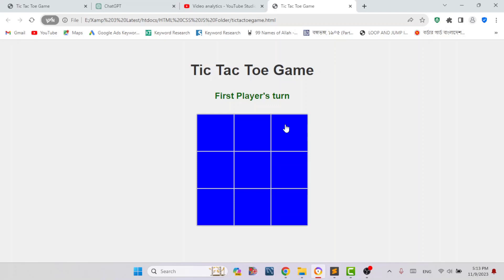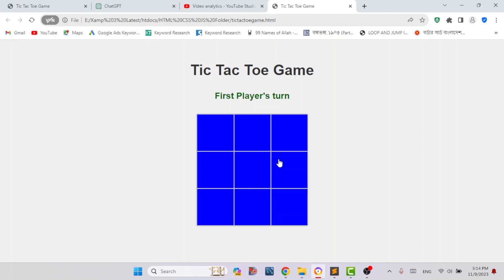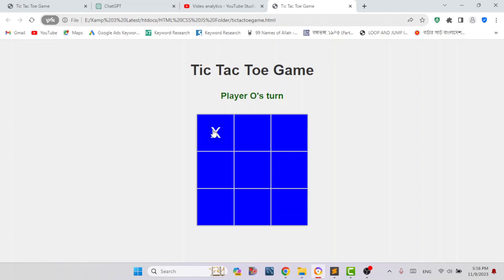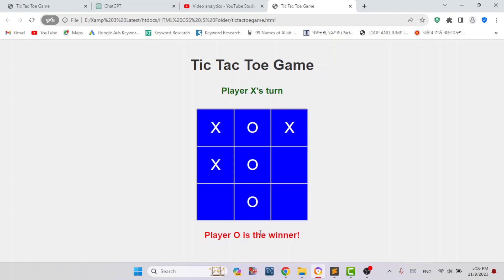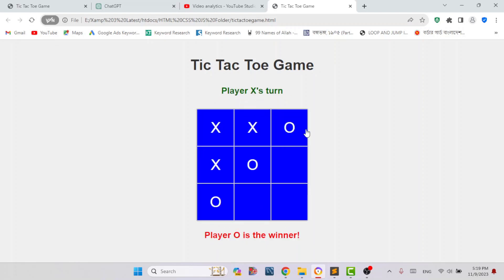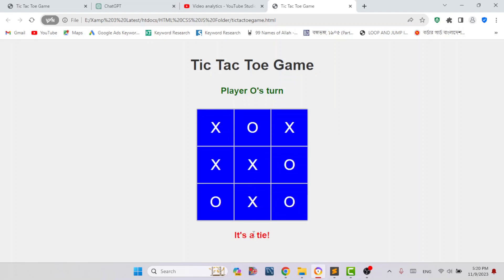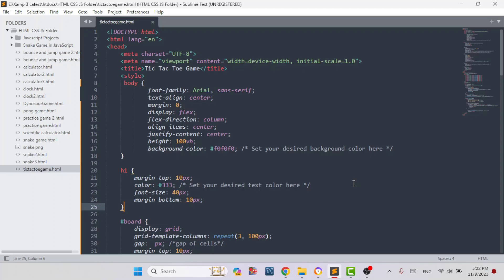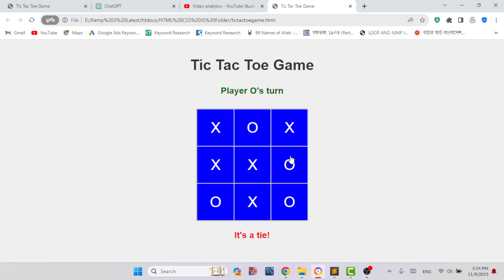Create Tic Tac Toe Game using HTML CSS & JavaScript | Make Tic Tac Toe Game in JavaScript Tutorial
How to Make Tic Tac Toe Game with JavaScript Tutorial 2023. How to Create Tic Tac Toe Game using HTML CSS & JavaScript JS. Build Tic Tac Toe Game using JavaScript. Learn Web Game Development Tutorial. How to Make Game in JavaScript Game Tutorial for beginners. Web Game in JS. Tic Tac Toe Game Project in JS. Full Source Code. Learn Game Development for Beginners.